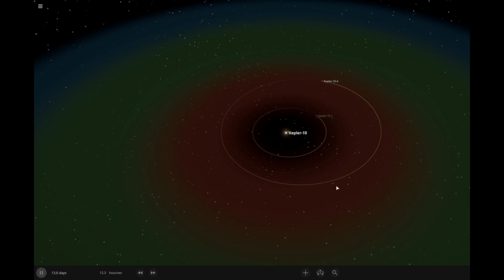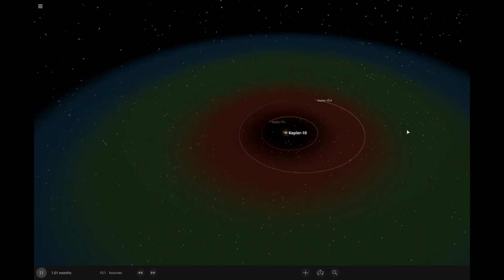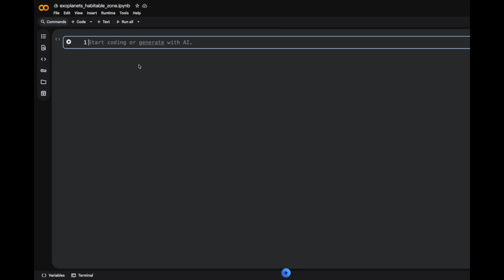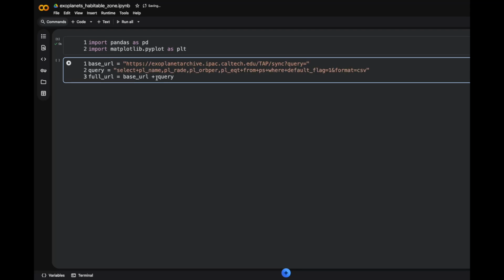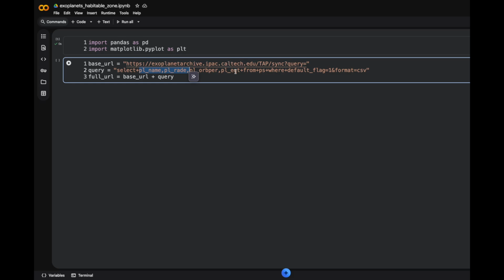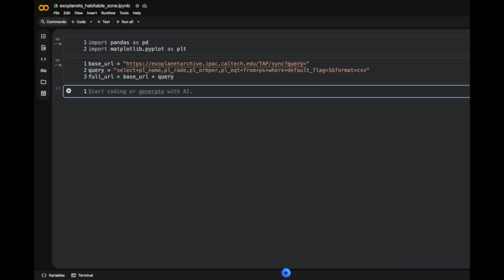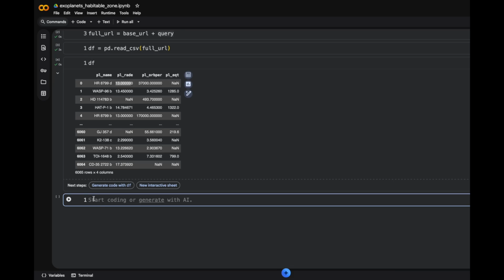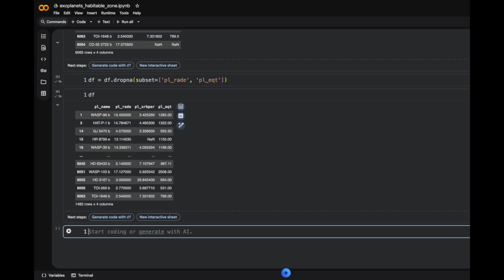Python Coding: Habitable Exoplanets!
I am here to bridge the gap between Space Science / Astrophysics and Public Outreach! On this channel, we explore the cosmos not just through telescopes, but through code, software, simulation and lectures.

For all knowledge and interest levels!

Whether you are a student, a coding enthusiast, or just curious about the universe, you'll find content here covering:
 🌌 Space Science: Understanding our solar system and the universe.
🐍  Python for Space: Tutorials on using Python to analyze astronomical data.
💻 Tools & Software: Reviews and guides on the best tech for science.